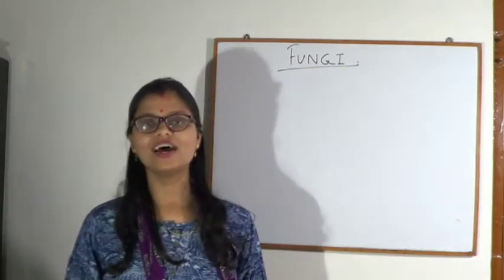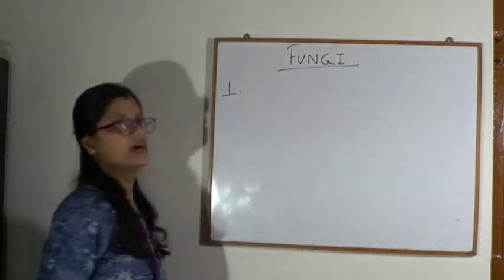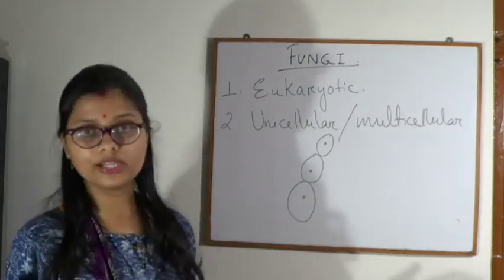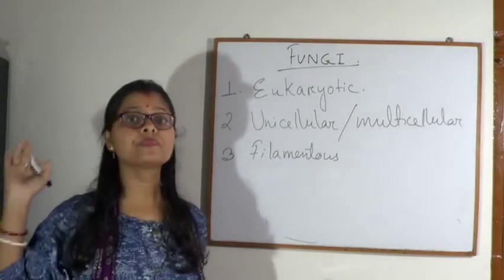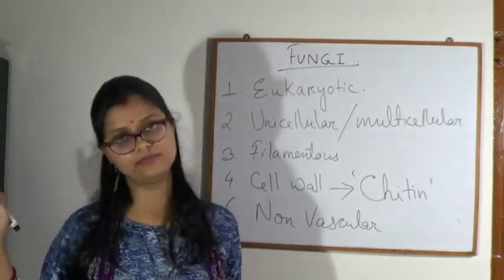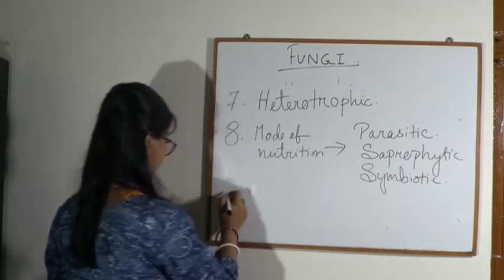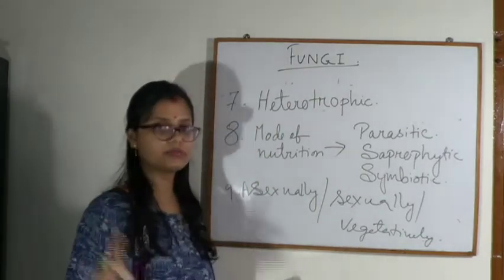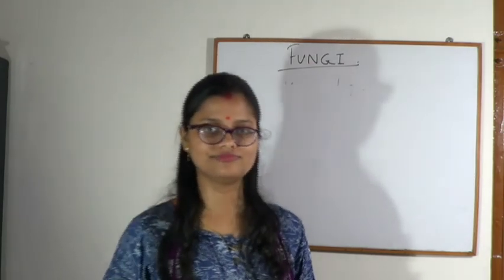Fungi part1#Bijni college# Jyotirupa